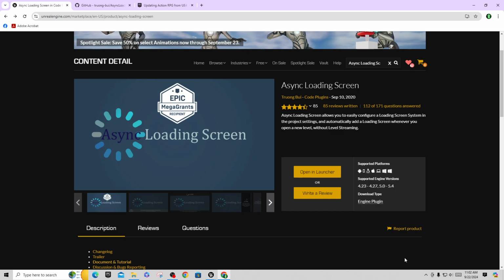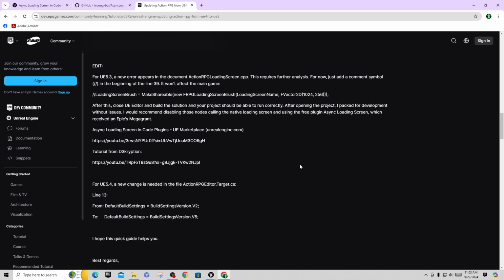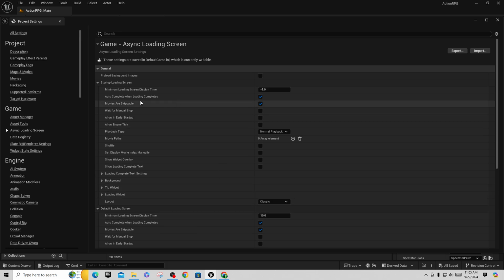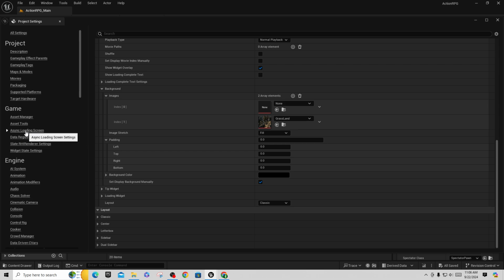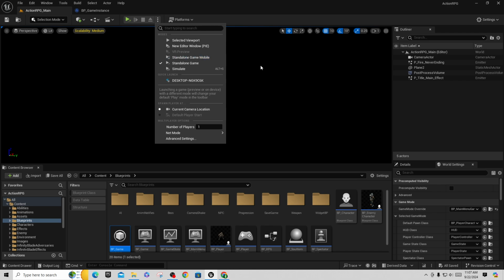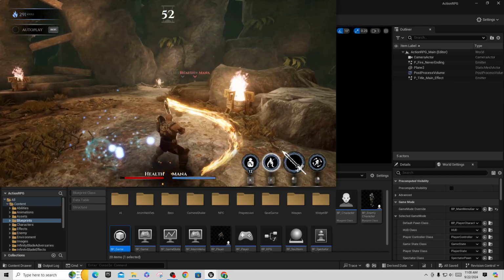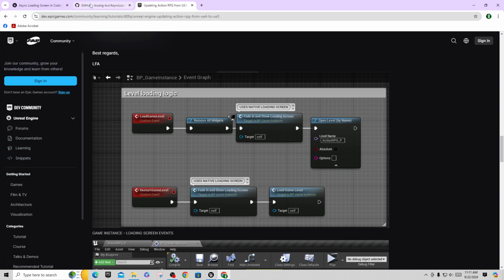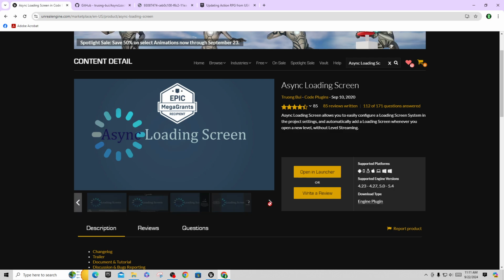UE 5.4.3 - Action RPG - Enable Async Loading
Description:
Action RPG 5.4.3 - Revisiting a classic.
In this mini series we go over some of the systems that made the Action RPG template so great. We also explore adding new gameplay for a Gauntlet style experience.

What You'll Learn:
In this episode we learn about the Async Loading Screen Plugin and configure it in the project settings menu. Async Loading is a free plugin and is highly recommended for your packaged game. The original Action RPG game has some issues with loading logic if this is not used.